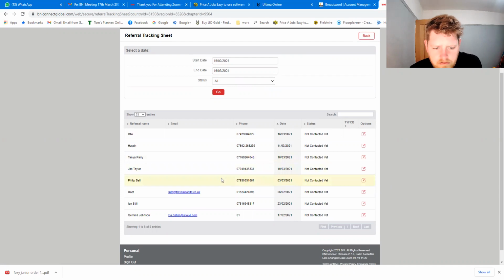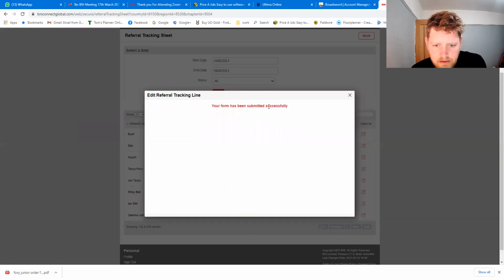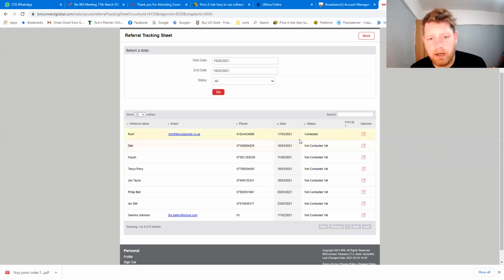/New Feature on BNI Connect to track referral Status 17/3/2021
Quick video just to show how to use your BNI Connect referral tracker mainly for the BNI Morecambe chapter but for anyone one else who wants to use it :)